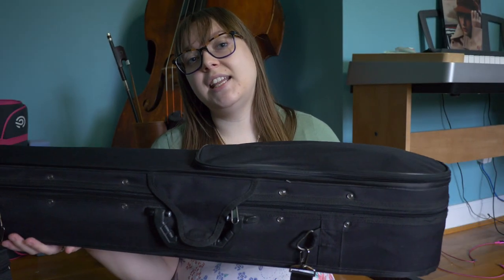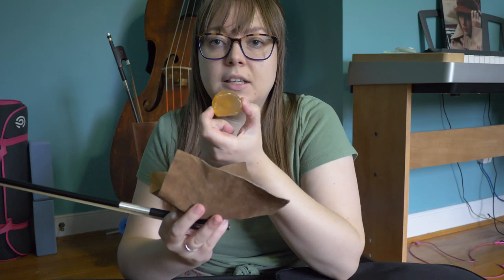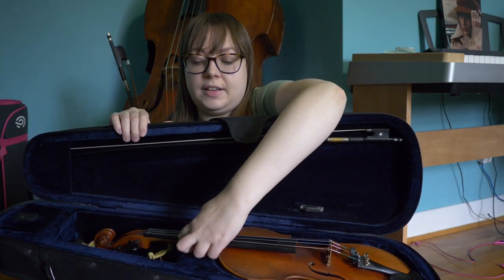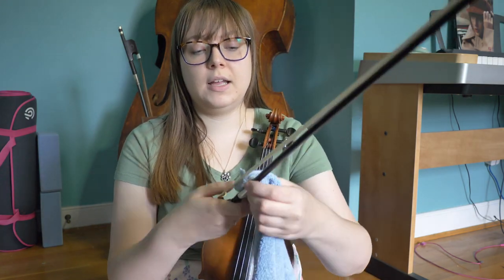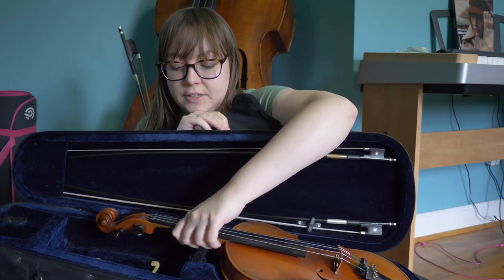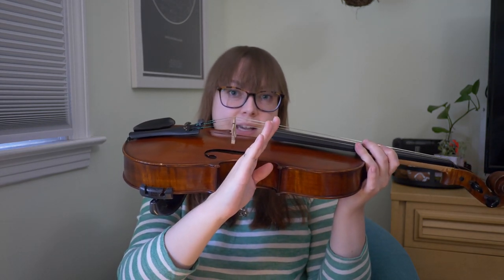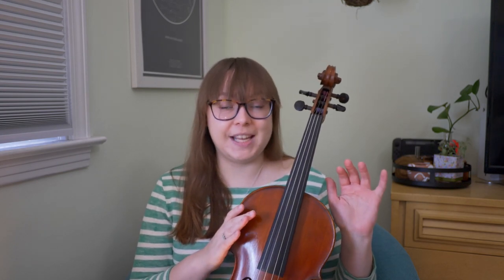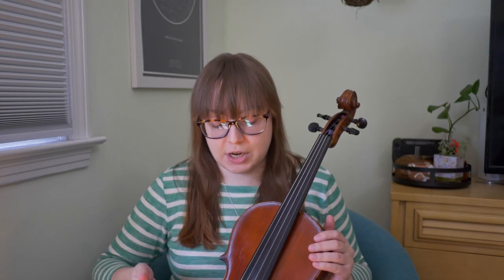Basic Instrument Care for Upper Strings Instruments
Motrya Gold Rosin

Kun Collapsible Shoulder Rest

Everest Shoulder Rest

Instrument stand

Microfiber cloth (anything you can get will work!)

❋ MY EQUIPMENT ❋
Camera: Panasonic GH5
Microphone: Rode VideoMicro
iPad: iPad Pro 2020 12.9 inch
Sheet Music App: Forscore
Pedal: Donner Wireless Page Turner Pedal

❋ MUSIC ❋
Cradle Song by Reinhold Gliere, performed by Ottava Bassa Duo